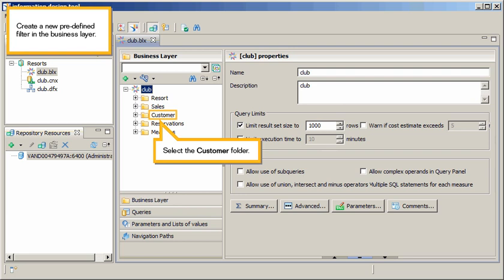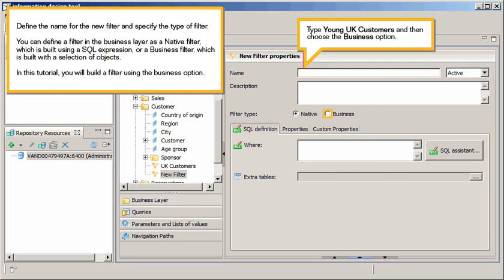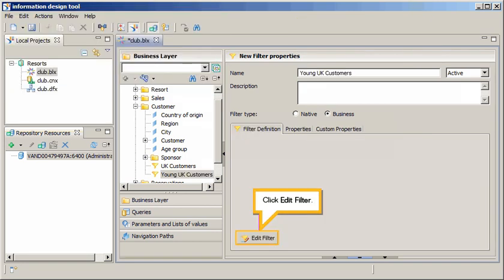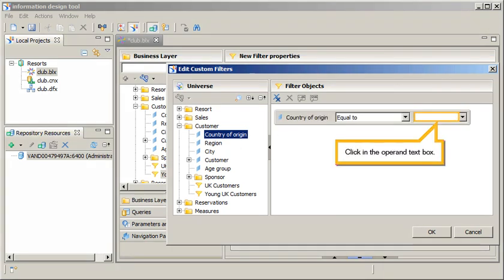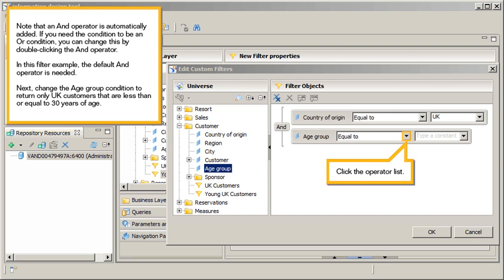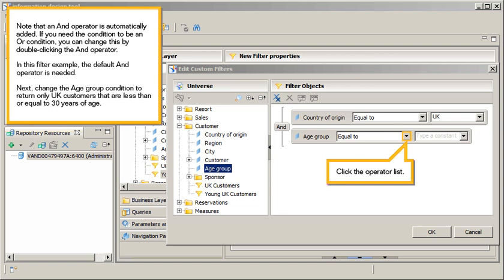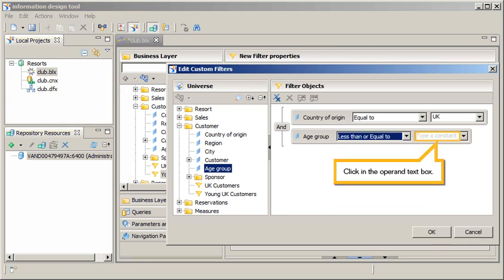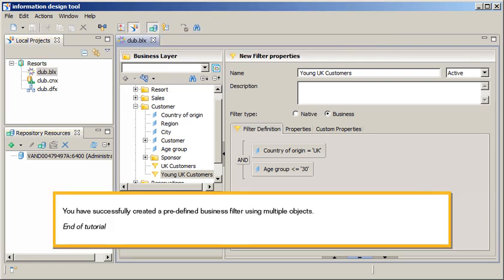Create a pre-defined business filter using multiple objects: Information design tool 4.x